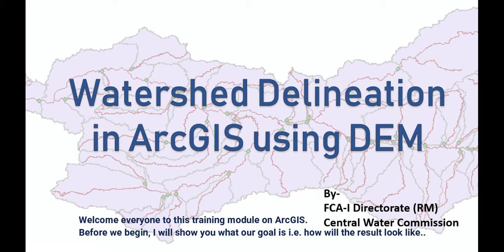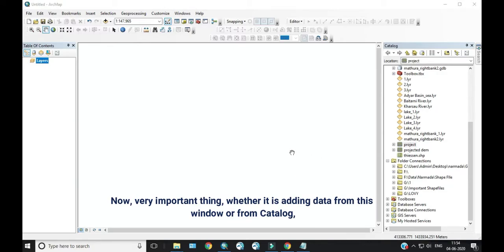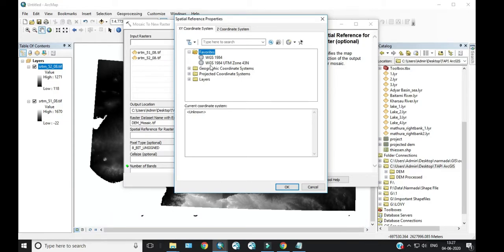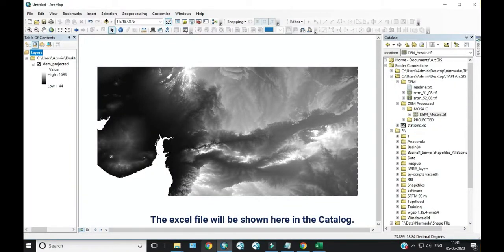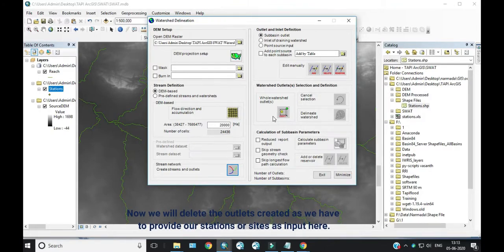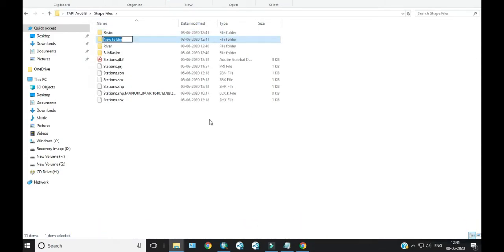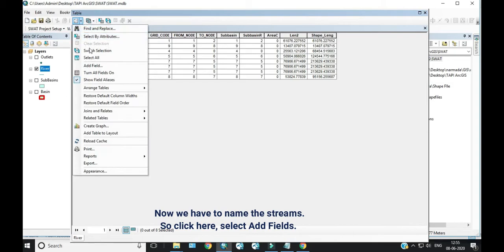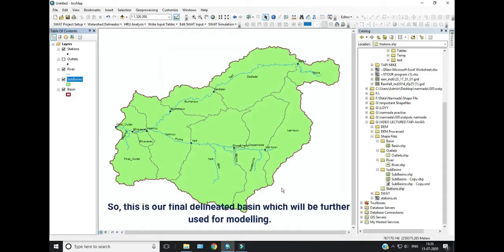Watershed Delineation in ArcGIS using DEM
Step by step process of watershed delineation in ArcGIS using DEM.